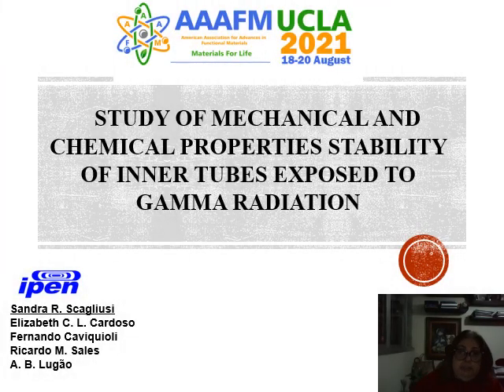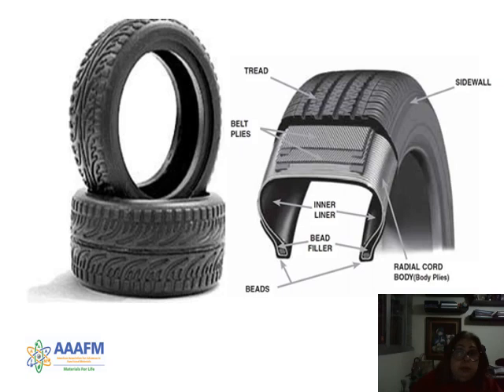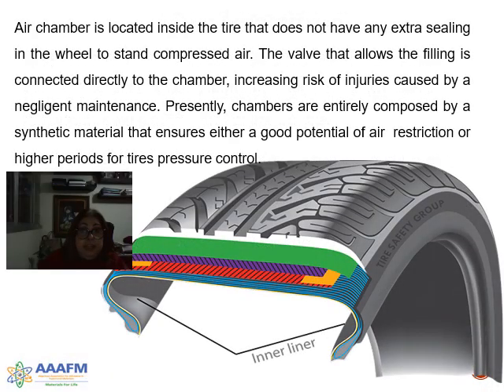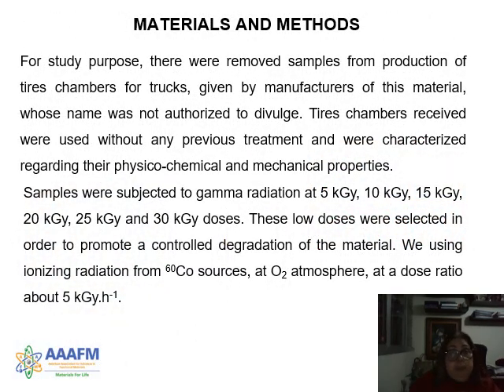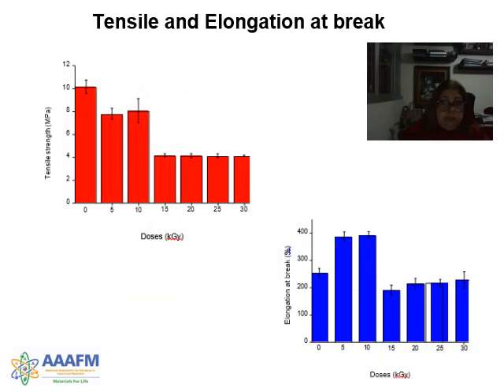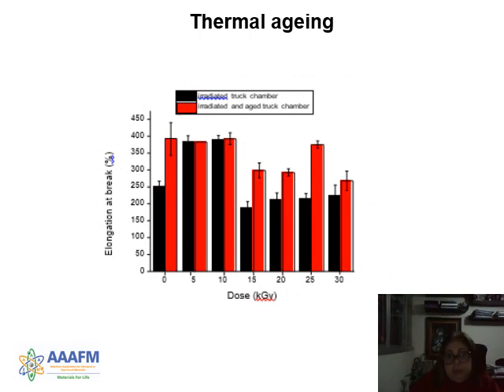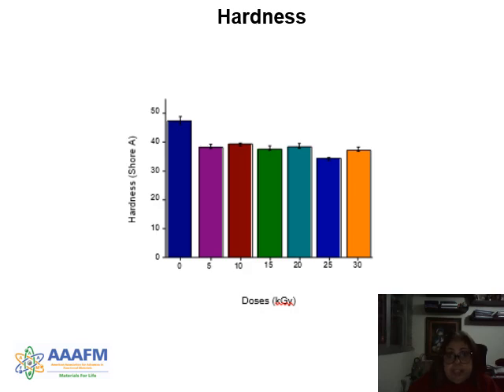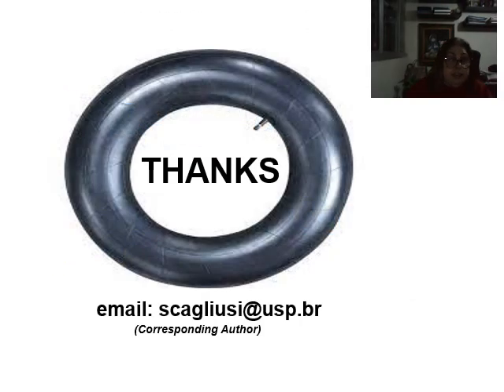STUDY OF MECHANICAL AND CHEMICAL PROPERTIES STABILITY OF INNER TUBES EXPOSED TO GAMMA RADIATION